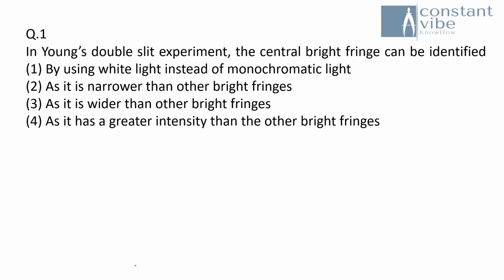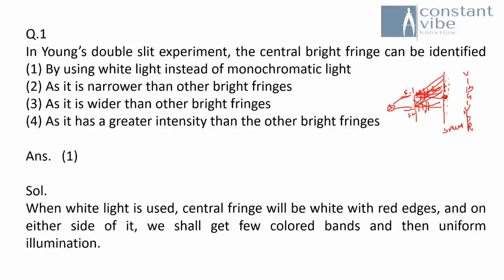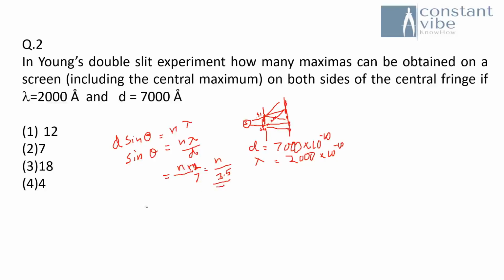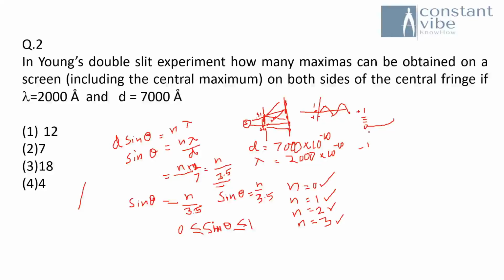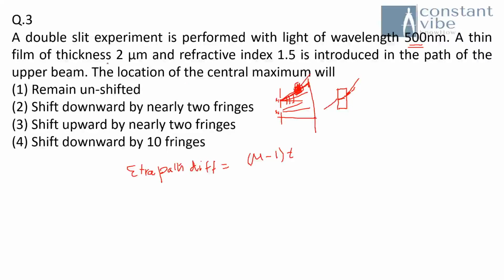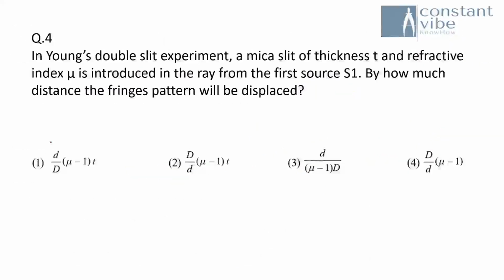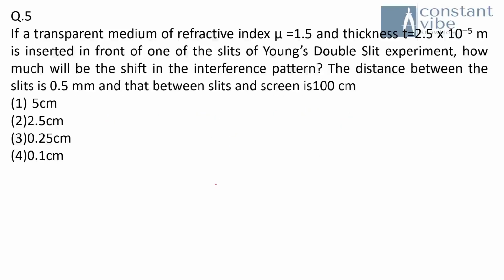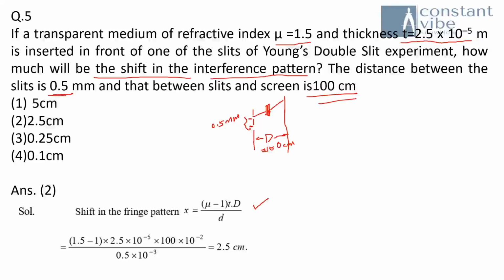Wave Optics JEE Main Physics Question Paper & Solutions Part 4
JEE Mains 2020 Question Paper Solutions:
Wave Optics JEE Main Physics Question Paper & Solutions Part 3